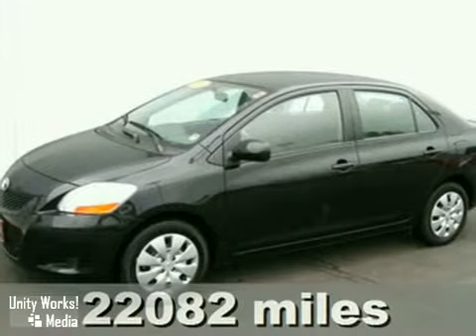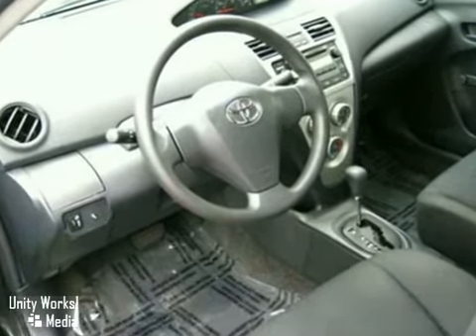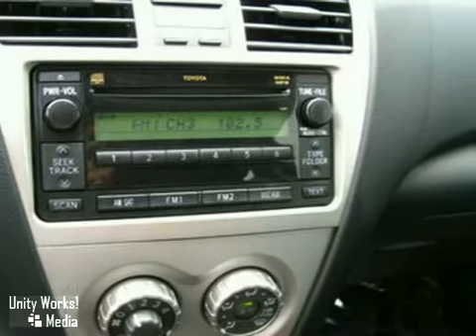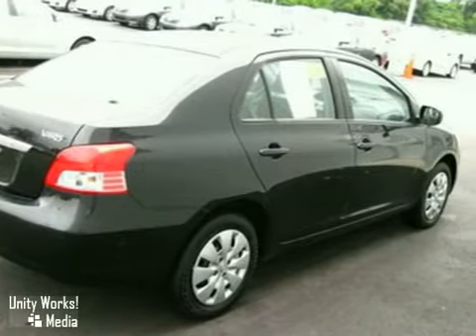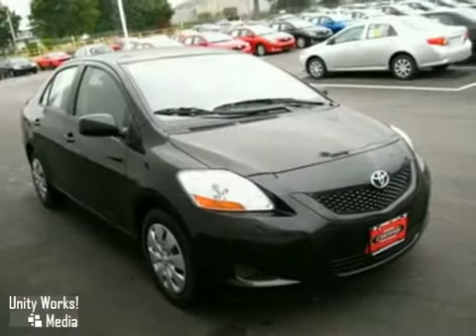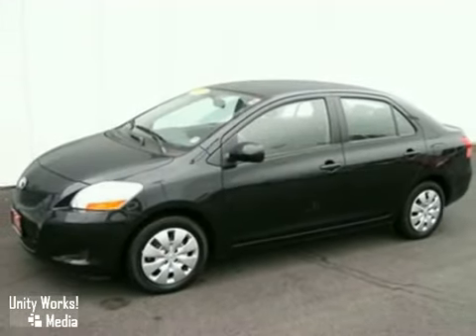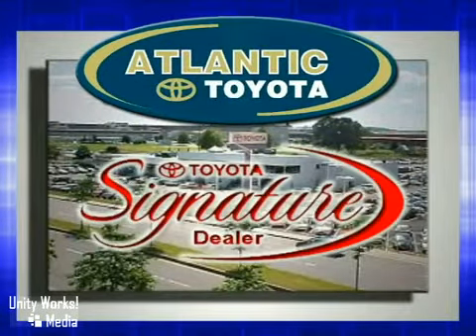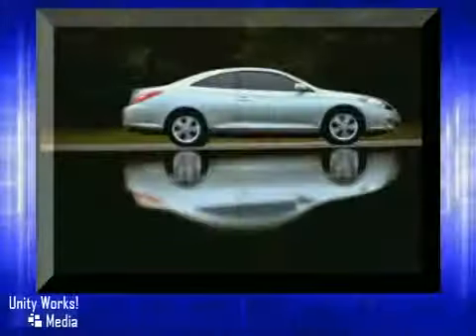2009 Toyota Yaris 17939A in Boston Danvers, MA 01905 - SOLD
SOLD - If you are looking for real value on a great used car, Atlantic Toyota invites you to come in and test drive this 2009 Toyota Yaris, stock# 17939A. We are conveniently located near Boston Danvers, MA and known for our great selection, reliability and quality. Come take a look at this 2009 Toyota Yaris today.

Atlantic Toyota
671 Lynnway
Boston Danvers MA, 01905

At Atlantic Toyota Scion, our goal is simple. We want to be the best Boston Toyota Scion dealer in Massachusetts. We know that car shoppers want low prices and superior service when searching for Toyota Scion cars, trucks, SUVs, and vans in Boston.

Our no-nonsense way of selling vehicles is what our customers want. Whether you are looking for Lynn Camry, Lynn Corolla, or Boston Prius, we want to be your first option.

This is a nice car, a TOYOTA CERTIFIED pre-owned vehicle, and well-equipped with ABS brakes, seat-mounted side-impact airbags up front and curtain-shield airbags in both rows, plus the power package upgrade, MP3 sound system with CD player and auxiliary audio jack, big 15-inch wheels and rear defrost. Basically intended as the replacement for the Toyota Echo, here's what Edmunds has to say about this car: Very fuel-efficient, comfortable ride, handsome interior. combines attractive styling and outstanding fuel economy. the Yaris has a lot going for it. In addition to excellent fuel economy, which counts for a lot in this segment, the Yaris reflects Toyota-style quality and is a competent performer that's stylish enough to avoid embarrassment when you leave it with the parking attendant! The surprisingly peppy four-cylinder delivers enough midrange power for confident merging and passing on the highway. This is a great car for both the fun-seeker AND the budget-watcher. What do you say. want to take it out for a little spin? ________